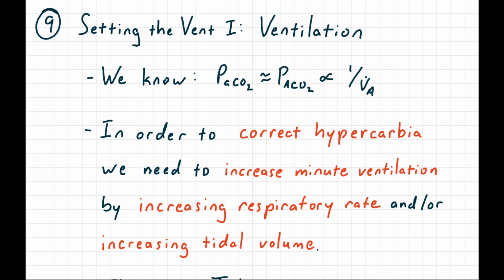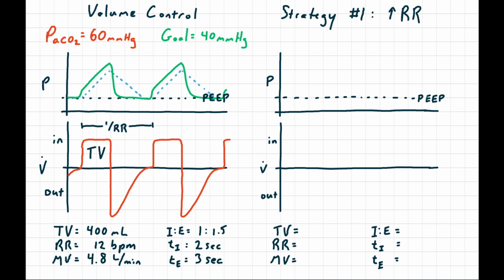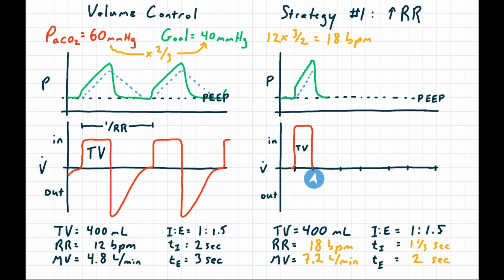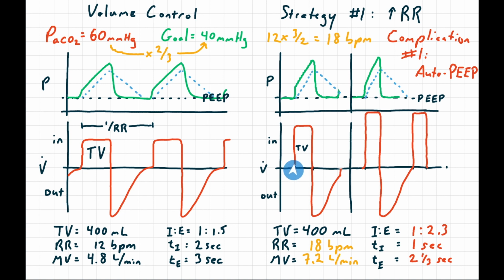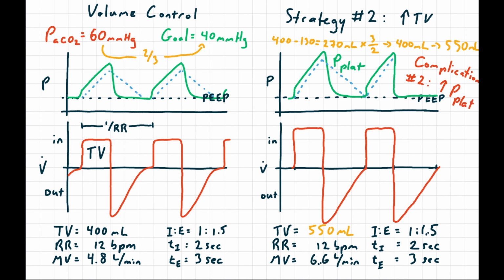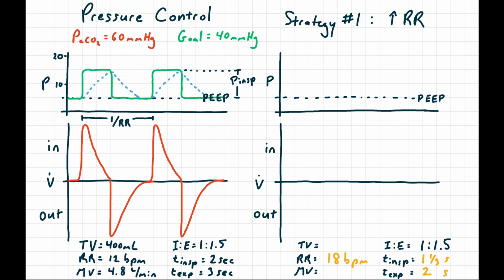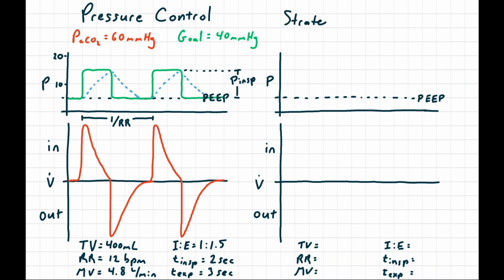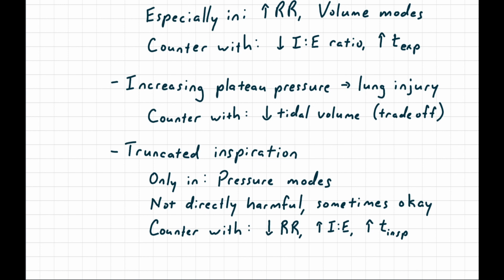VPMCTS 9: Setting the Vent I: Ventilation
Nuts and bolts of optimizing ventilator settings to correct hypercarbia, with practical trade-offs and complications.